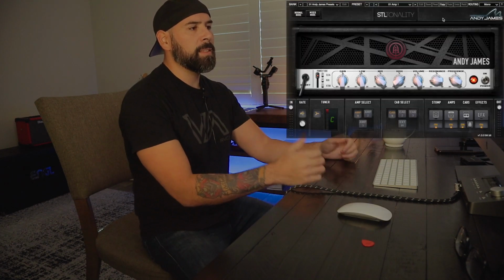STL TONALITY : ANDY JAMES | PLUGIN OVERVIEW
In this video i dive in to the layout of the all new STL Tonality Andy James plugin and demo some of the presets and tones.